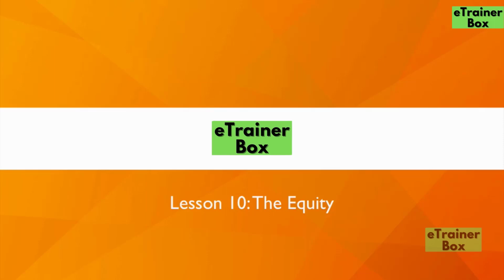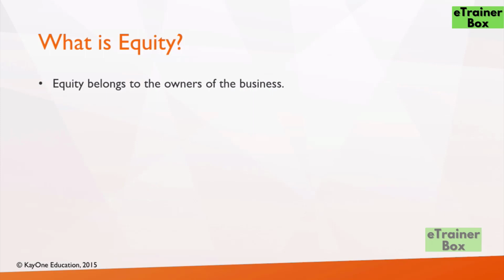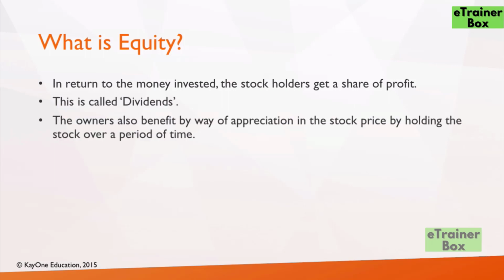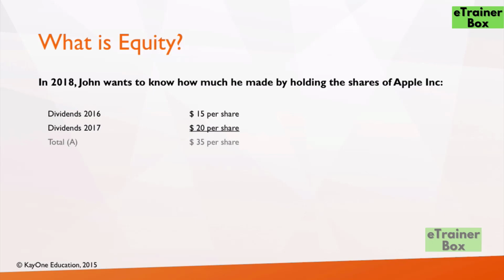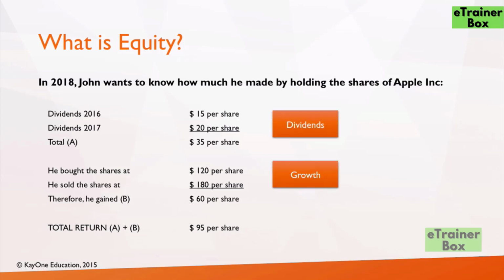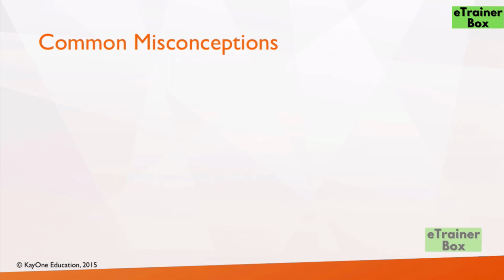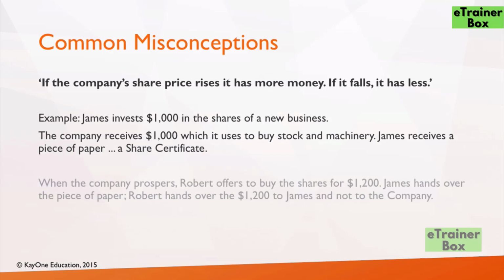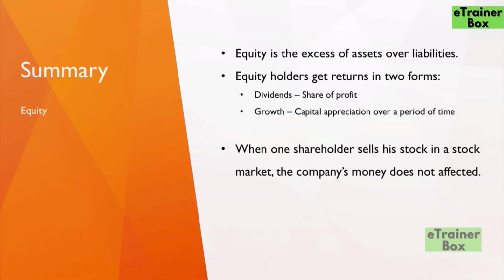What is the Equity in Balance sheet? Fundamentals Explained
Equity in a balance sheet represents the residual interest in the assets of a company after deducting its liabilities. It's often referred to as shareholder's equity or net worth. In simpler terms, equity can be thought of as the ownership value that remains for the shareholders once all the debts and obligations have been settled.
Mathematically, equity can be calculated as:
Equity = Total Assets - Total Liabilities
Equity is a critical measure of a company's financial health and serves as an indicator of its net value. It reflects the shareholders' stake in the company and their claim on the company's assets after all debts have been satisfied. Positive equity signifies that the company's assets exceed its liabilities, while negative equity indicates the opposite.

Equity on the balance sheet can consist of various components, including:

Common Stock: The value of shares issued to investors.
Retained Earnings: Accumulated profits retained within the company.
Additional Paid-In Capital: The amount investors have paid beyond the stock's par value.
Treasury Stock: Shares repurchased by the company.
Comprehensive Income: Gains and losses not included in the income statement.
Other Equity Items: Any other equity-related items or adjustments.
Understanding equity on the balance sheet is crucial for investors, analysts, and stakeholders as it provides insights into a company's financial structure, its ability to generate returns for shareholders, and its overall financial stability.